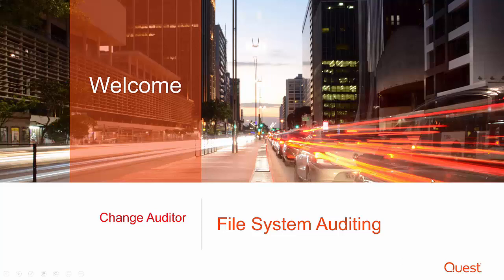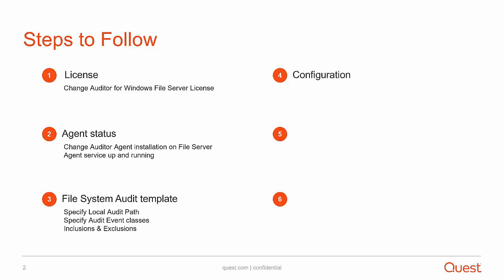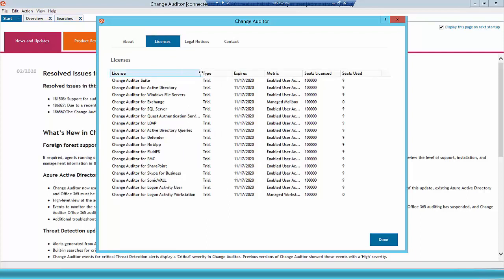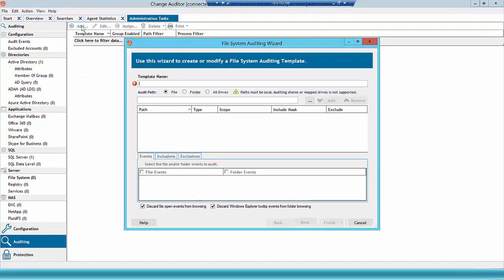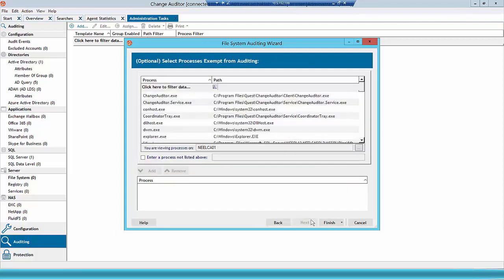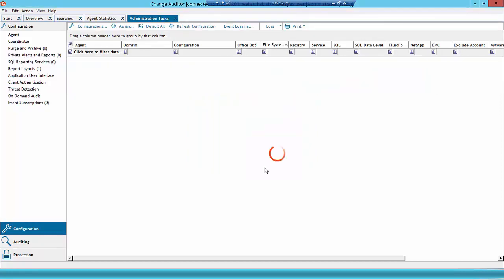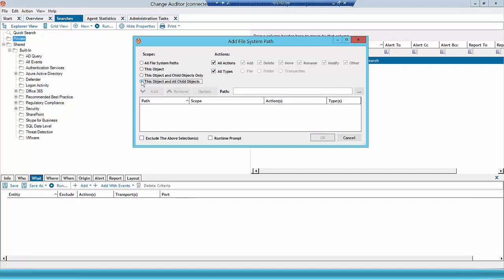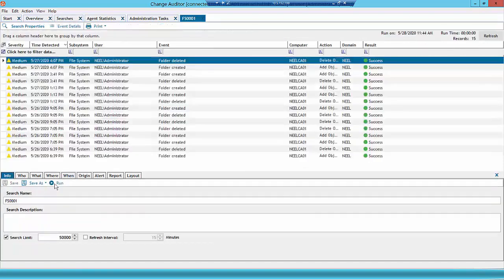Change Auditor - How to enable File System Auditing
This video will show you how to enable and configure auditing of Windows File System